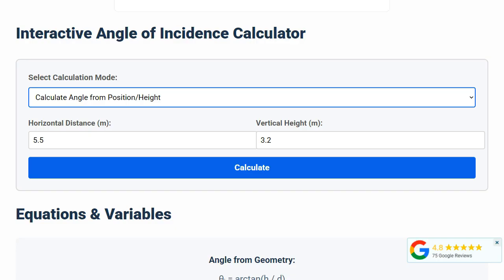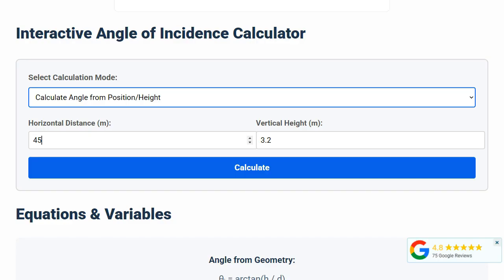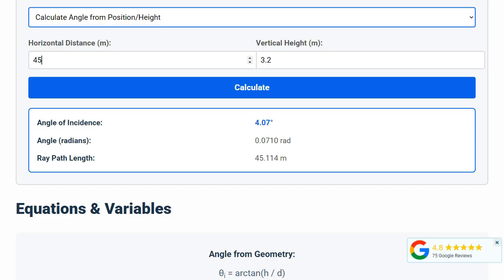Angle Of Incidence Interactive Calculator - Instructions Video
Learn how to use the Angle of Incidence Interactive Calculator to determine the angle at which light, sound, or electromagnetic waves strike a surface. This calculator is essential for applications in optics, solar panel positioning, RF antenna design, and acoustic engineering. The angle of incidence is measured from the normal (perpendicular line) to the surface, and understanding this angle is crucial for predicting reflection, refraction, and absorption behaviors. Simply input the incoming wave direction and surface orientation to calculate the precise angle of incidence. For example, if you're positioning a solar panel and the sun's rays come in at 35 degrees from horizontal while your panel is tilted at 20 degrees, this calculator will determine the effective angle of incidence for maximum energy absorption. The tool provides instant results for engineering and scientific applications. and explore thousands of other free engineering calculators at firgelliauto.com